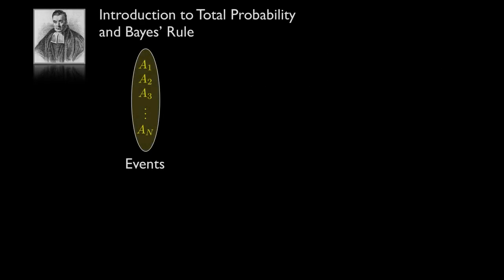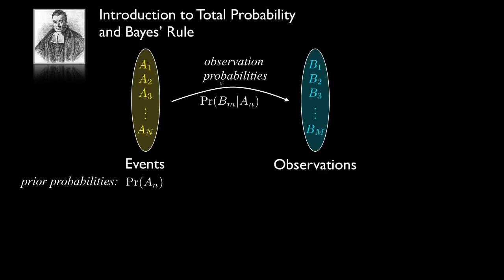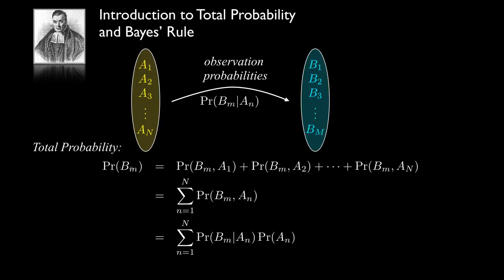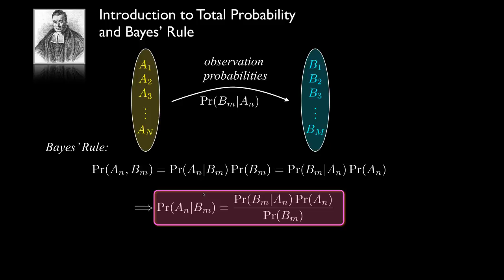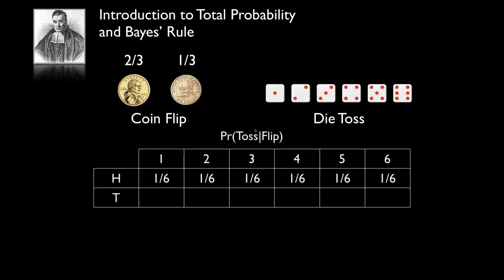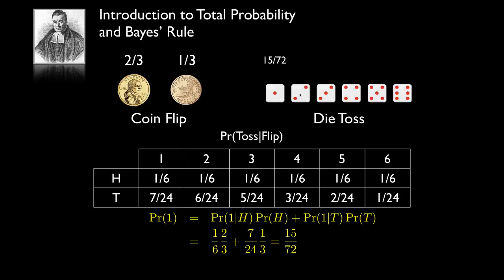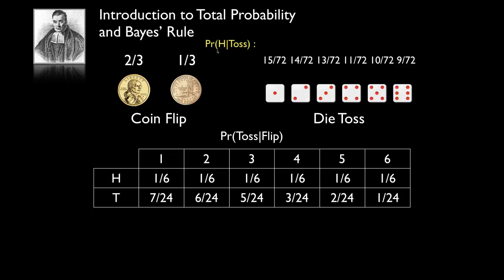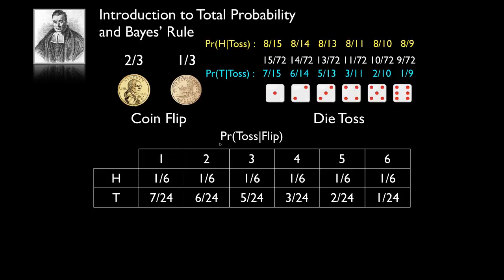Introduction to Total Probability and Bayes' Rule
In this lecture we introduce the important concepts of total probability and Bayes' rule, and use a simple example to demonstrate how these concepts are applied to solve statistical inference problems.